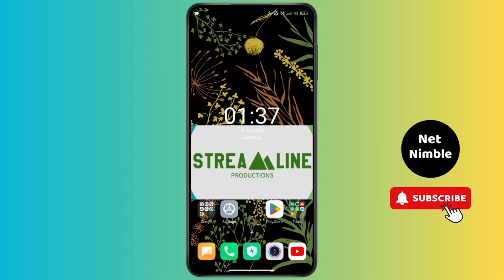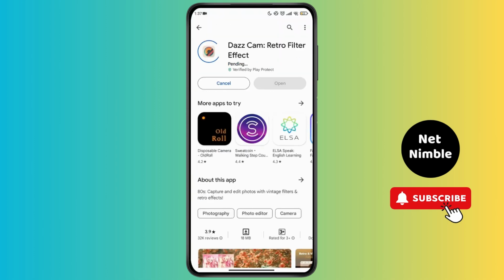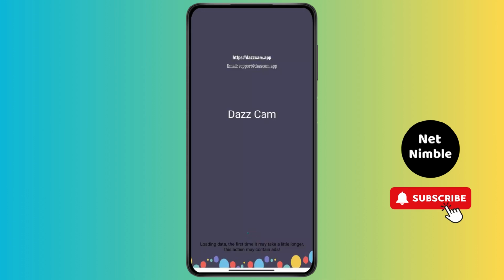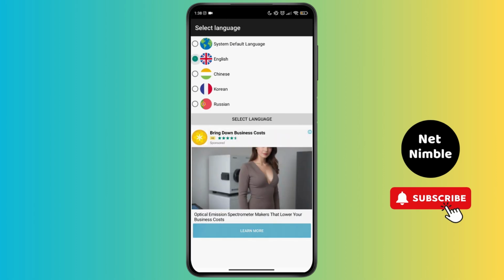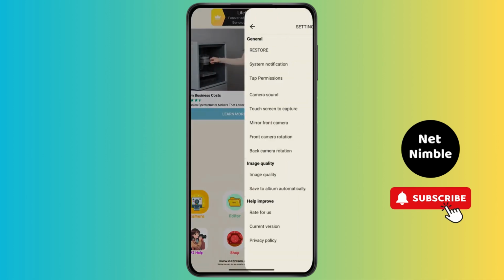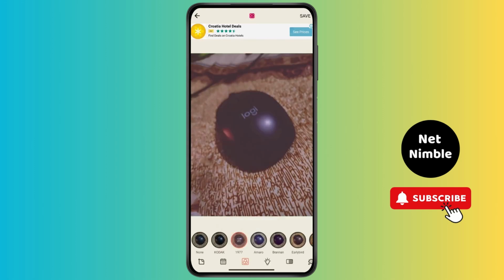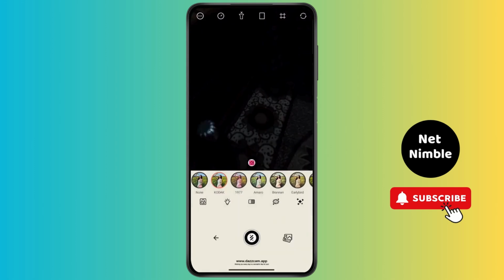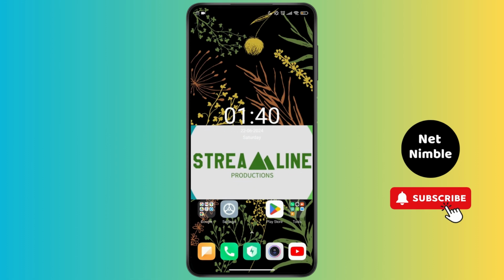How to Use Dazz Cam Vintage Camera App?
Hey everyone,

Want to capture stunning vintage photos and videos? In this tutorial, I'll show you how to use the Dazz Cam Vintage Camera App step-by-step. Follow these instructions to explore all the features and create amazing retro-style content with ease.